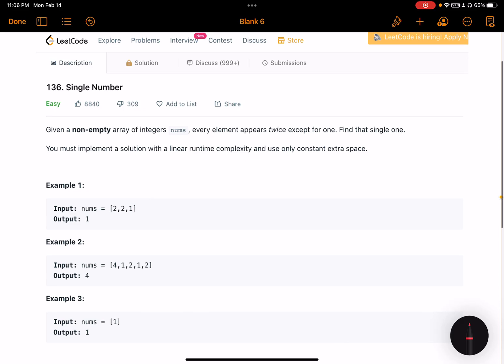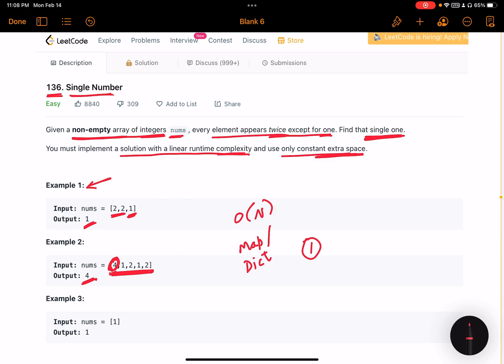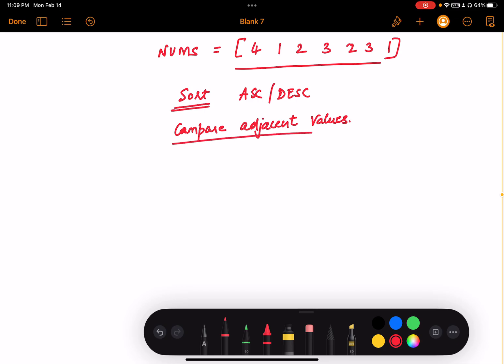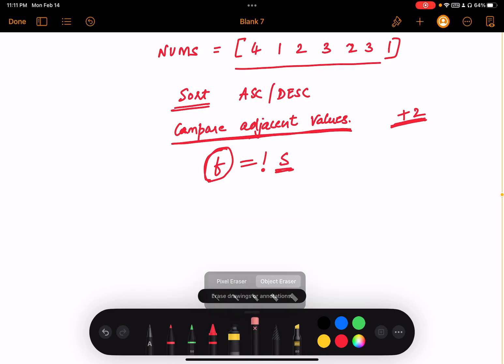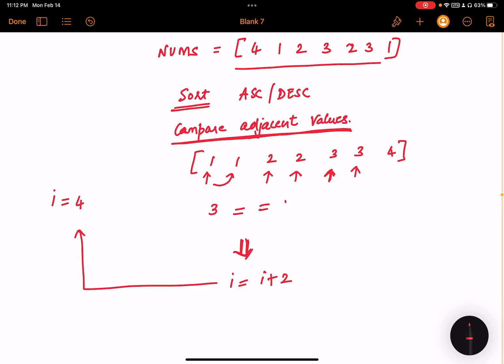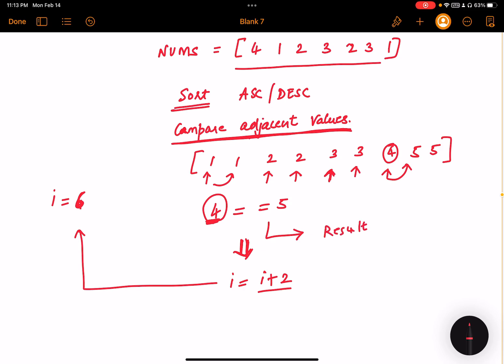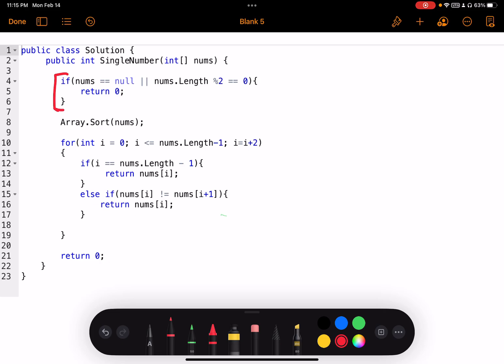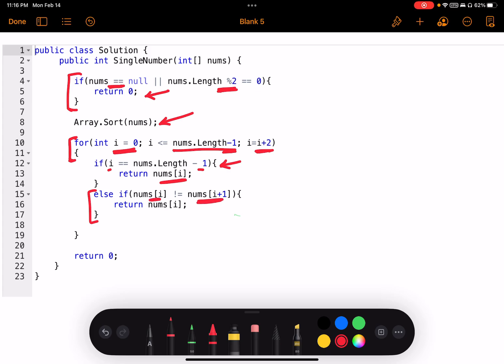LeetCode 136: Single Number | C# Solution | XOR Bit Manipulation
📝 In this video, we'll solve the "Single Number" problem using C#. Learn how to find a unique number using XOR bit manipulation - no extra memory needed!

🎯 Problem Difficulty: Easy
⏱️ Time Complexity: O(n)
💾 Space Complexity: O(1)

🔍 Key Concepts Covered:

    XOR Operations
    Bit Manipulation
    Space Optimization
    Multiple Approaches
    C# Implementation

💡 We'll cover:

    XOR properties
    Memory efficiency
    Alternative solutions
    Common pitfalls
    Interview strategies

📚 Related LeetCode Problems:

    Single Number II (LC-137)
    Single Number III (LC-260)
    Missing Number (LC-268)
    Find the Duplicate Number (LC-287)

🎓 Perfect for:

    C# developers
    Bit manipulation
    Interview preparation
    Space optimization

💻 Prerequisites:

    Bit operations
    XOR understanding
    Array basics